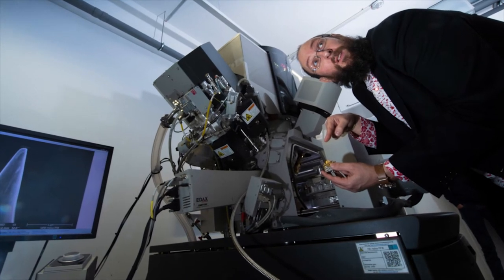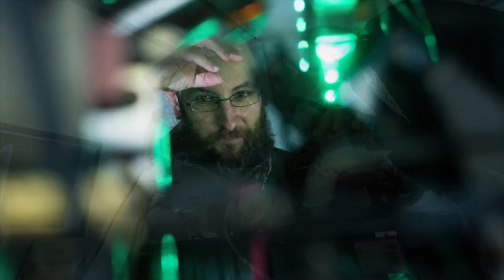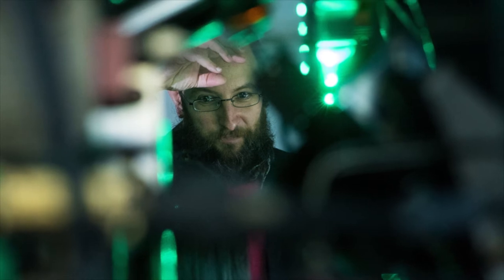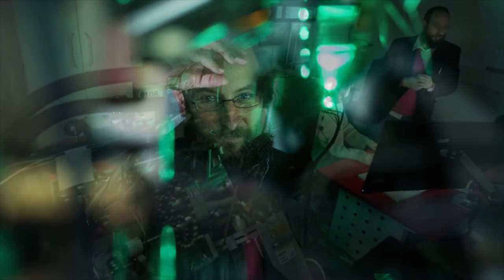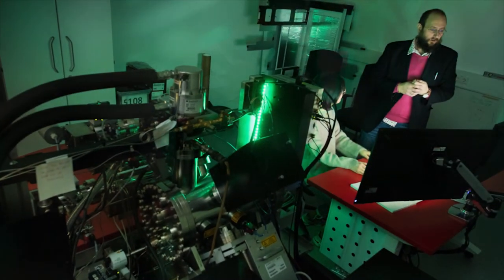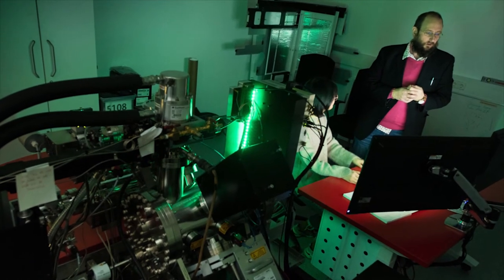Gottfried Wilhelm Leibniz-Preisträger 2020 Baptiste Gault im Porträt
Baptiste Gault erhält den Gottfried Wilhelm Leibniz-Preis für die Entwicklung neuer Techniken in der Atomsonden­tomografie. Diese ermöglichen sowohl die räumliche Auflösung auf der atomaren Skala als auch die Quantifizierung von Elementen und erlauben damit eine atomar aufgelöste, dreidimensionale Abbildung von Materialien mit komplexer Mikrostruktur. Bereits während seiner Promotion gelang es Gault, ultraschnelle Laserquellen in eine Atomsonde einzubauen. Dadurch konnten erstmals nicht mehr nur leitfähige Metalle, sondern auch isolierende Materialien, einschließlich Halbleitern, Keramiken und biologischem Material, auf atomarer Ebene charakterisiert werden. Durch weitere Arbeiten zum Einsatz gepulster Laser entwickelte Gault die Atomsondentomografie zu einem für alle Werkstoffe anwendbaren Verfahren, das Materialien atomar aufgelöst dreidimensional abbilden kann. Gaults international anerkannte Erneuerungen der Atomsondentomografie sind für eine Vielzahl von materialwissenschaftlichen Anwendungen von Bedeutung.

Baptiste Gault studierte Physik in Le Havre, Paris und Rouen. In Rouen verfasste er in der Groupe de Physique des Matériaux (GPM-CNRS) seine Dissertation. Danach führten Gault von 2007 bis 2015 Forschungsaufenthalte nach Sydney, Oxford und Hamilton, Kanada. Seit 2016 leitet er die Gruppe Atomsondentomografie am Max-Planck-Institut für Eisenforschung in Düsseldorf, 2018 wurde er mit einem ERC Consolidator Grant ausgezeichnet.